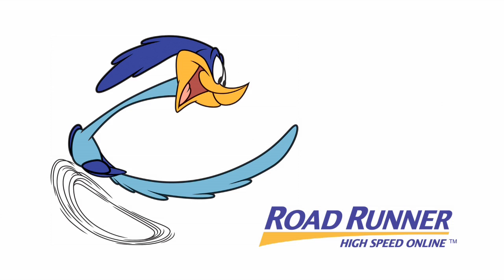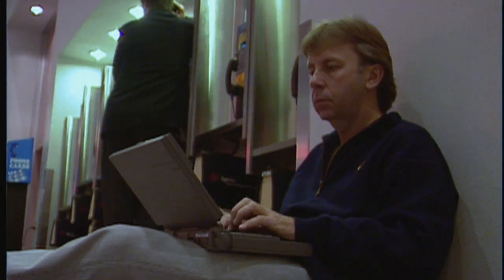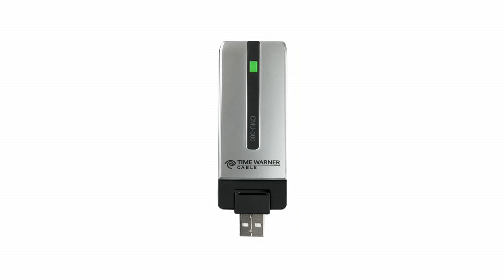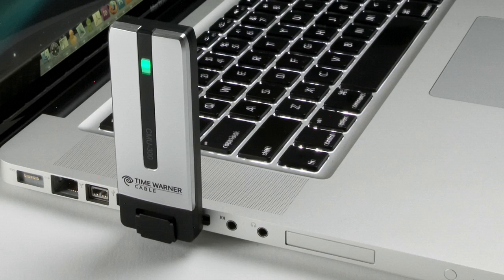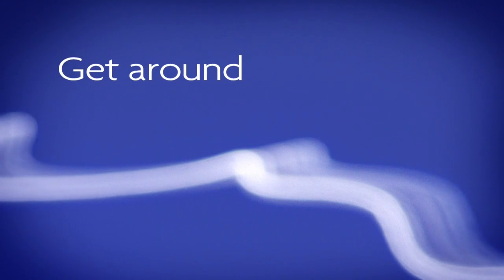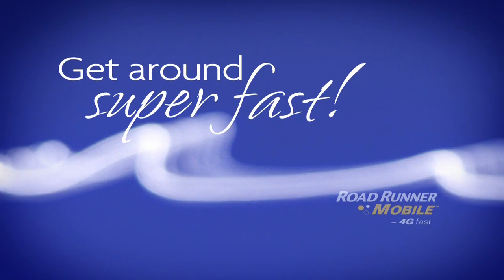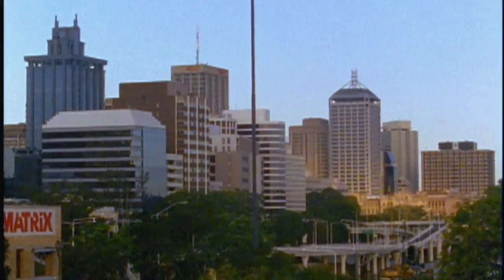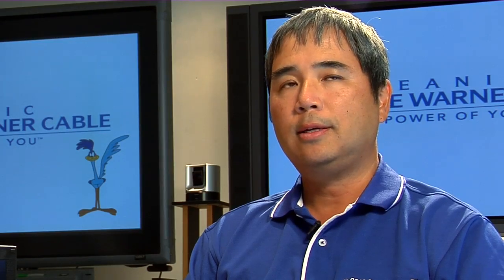Oceanic Time Warner's Road Runner Mobile 4g segment from Tech Box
Tech Box feature segment about Oceanic Time Warner's Road Runner Mobile 4g Internet Service.